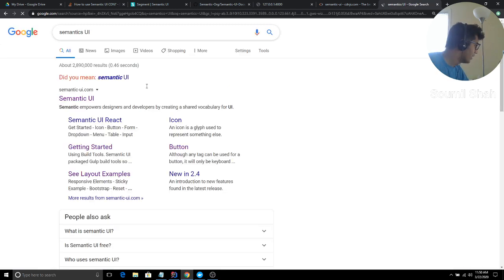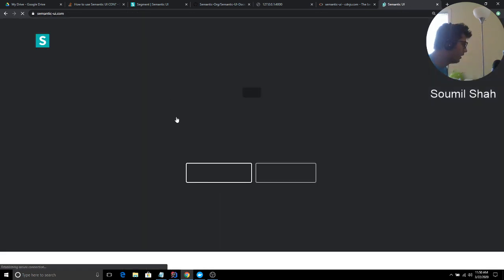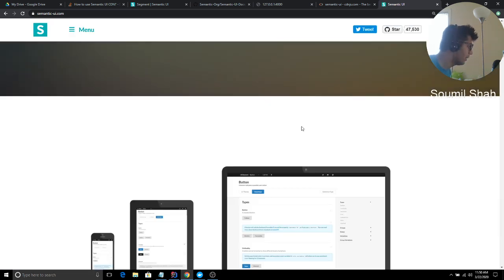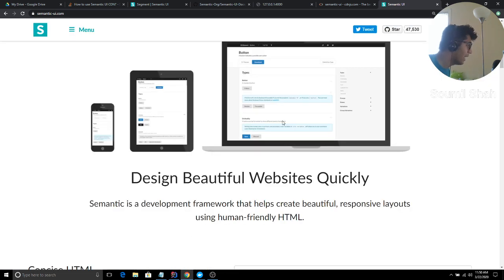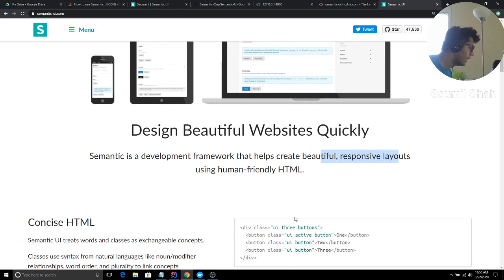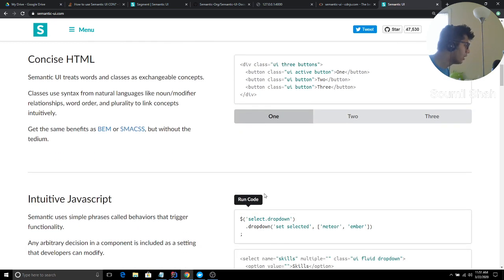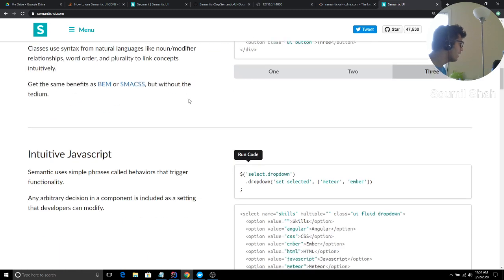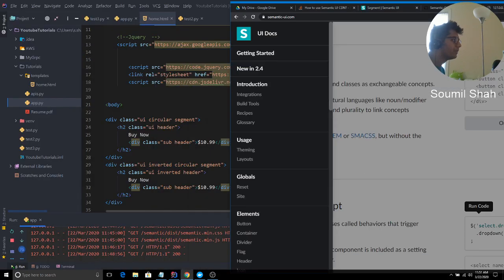Overview on Semantics Ui with Flask Python